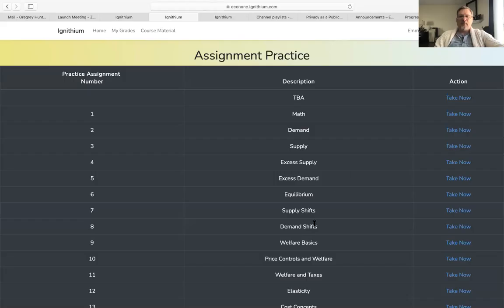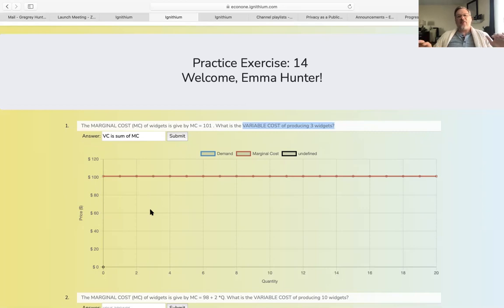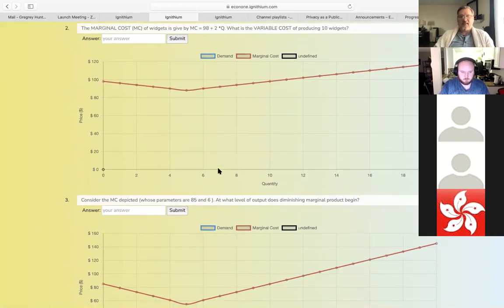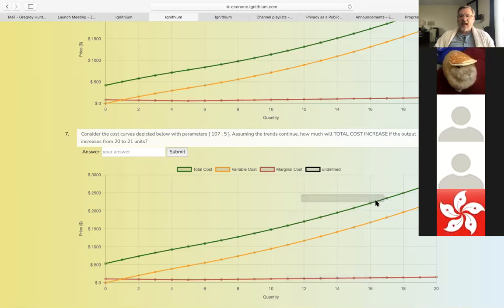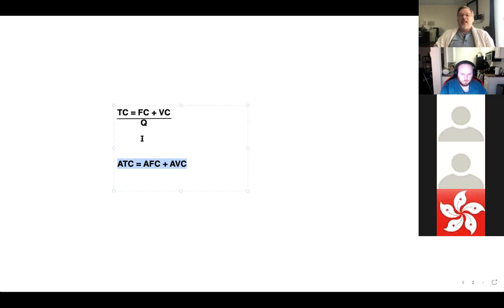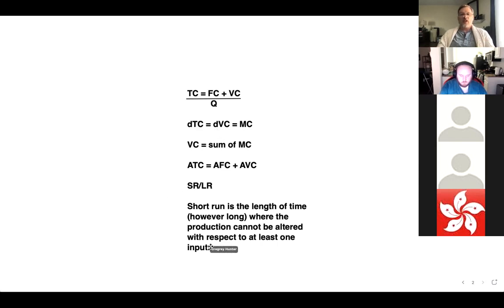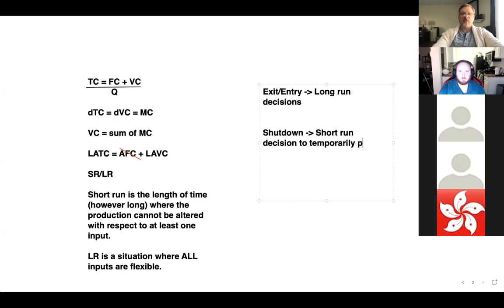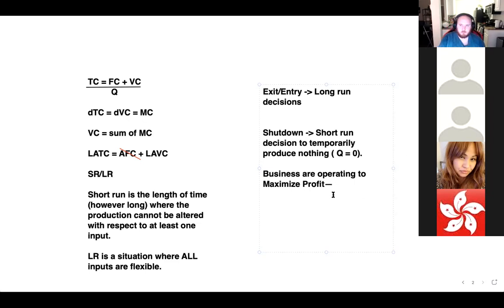Mi costcurve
Brief overview of Econone HW 13 and 14